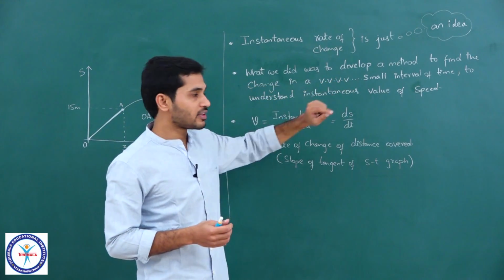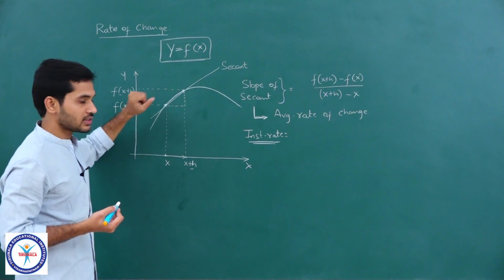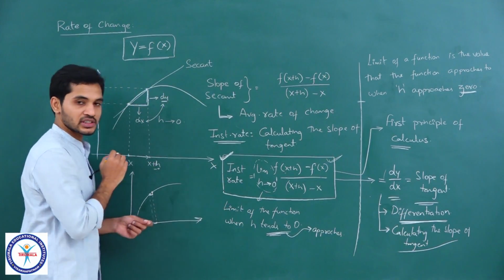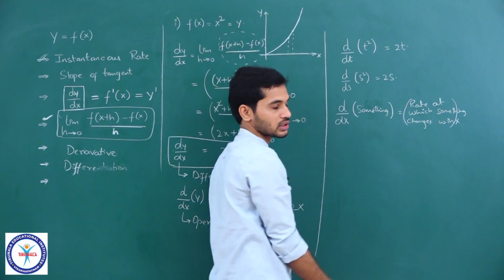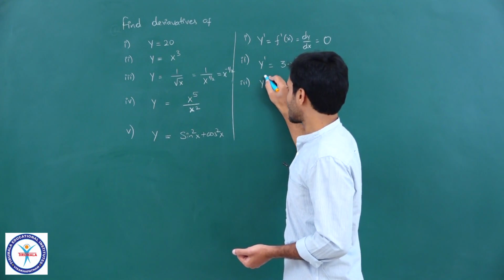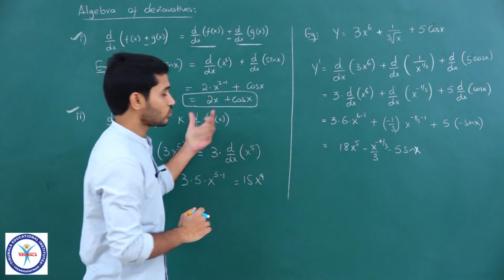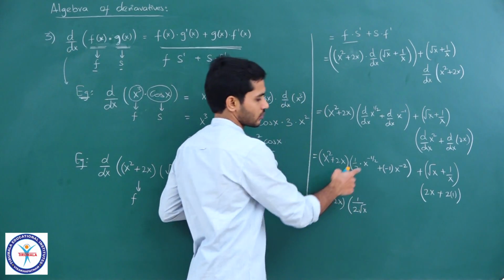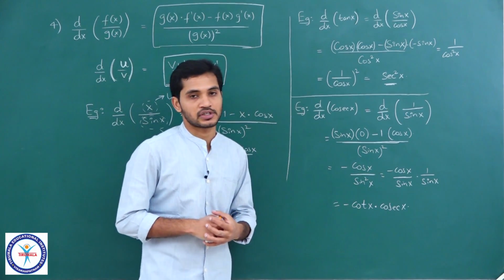Phy 2020-22 (13 5 20) - L 2 (Differentiation)